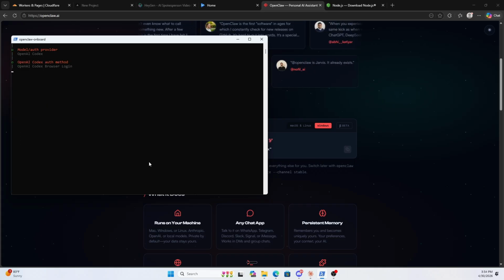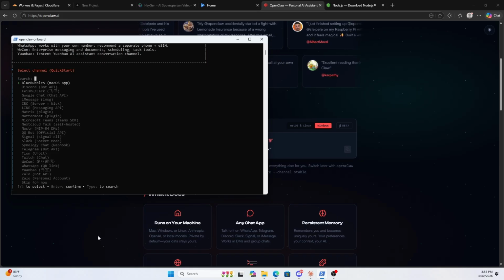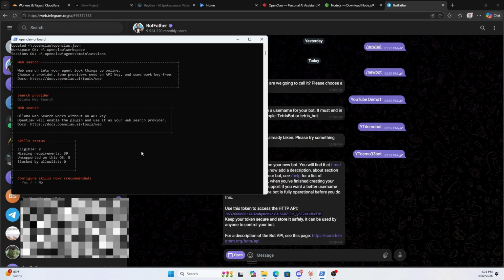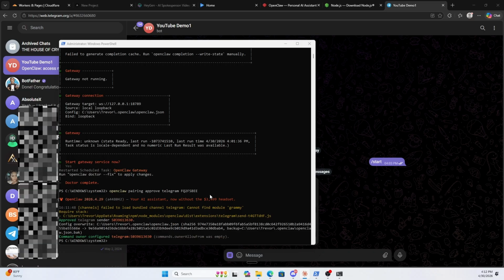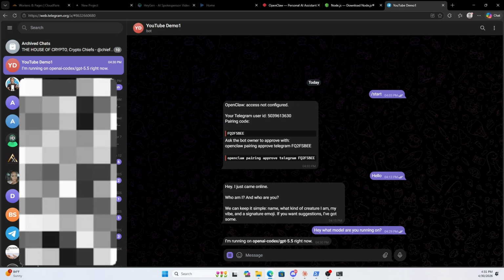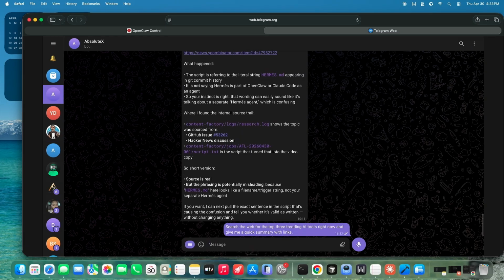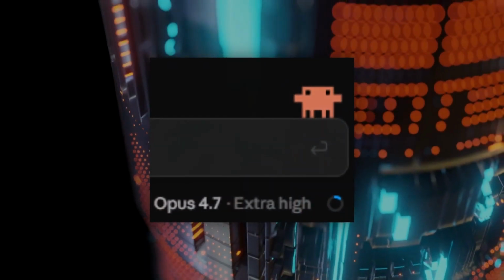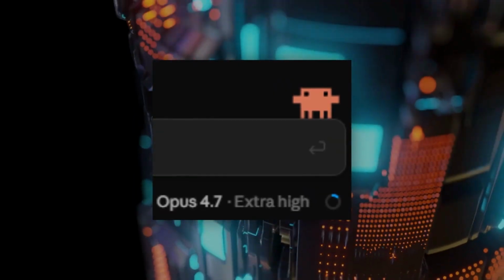OpenClaw vs Manual API Calls | Why This Changes Everything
In this full walkthrough, I'll show you how to install and set up
OpenClaw from scratch — including the complete Telegram integration
that most tutorials skip over.

OpenClaw is the AI agent runtime that lets your LLM actually DO
things — run workflows, call APIs, manage files, and operate
autonomously across platforms. If you want to build real AI
pipelines and automation, this is where you start.

🔧 What's covered in this tutorial:
00:00 - Intro
01:57 - Installing OpenClaw
03:46 - Telegram bot setup via BotFather
05:48 - Connecting everything and first run
08:40 - Final thoughts

⚡ Built by Absolute Forge Labs — where vibe coders build with AI.

tutorials and automation content.